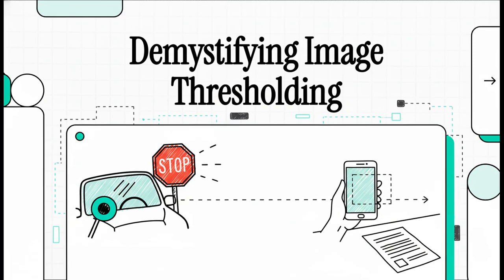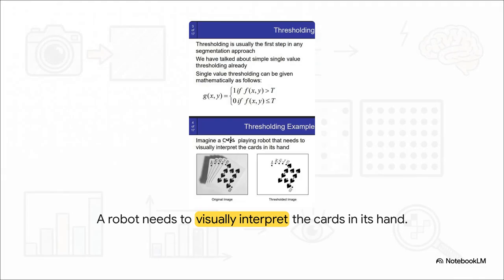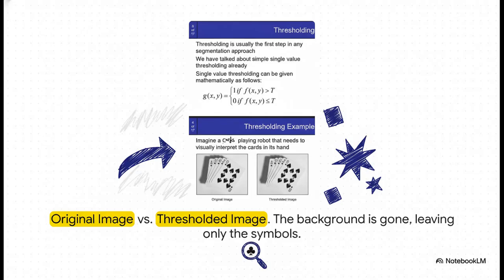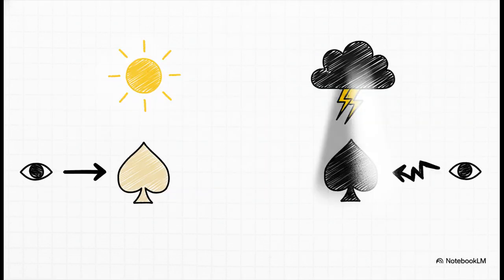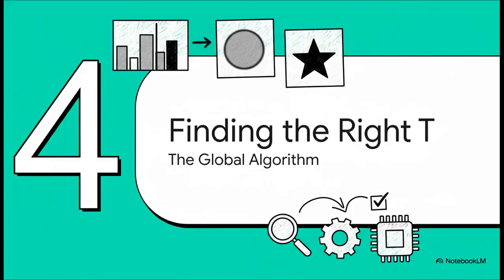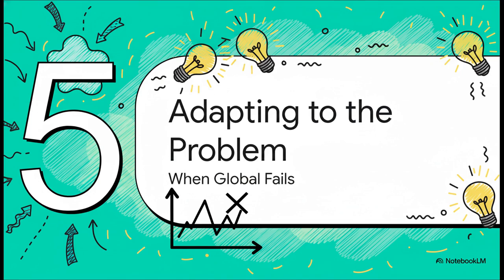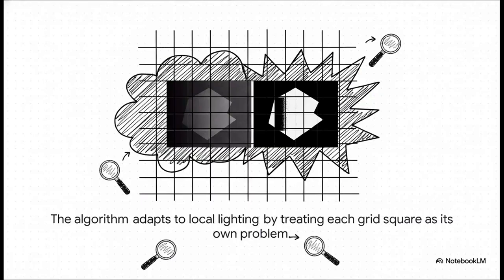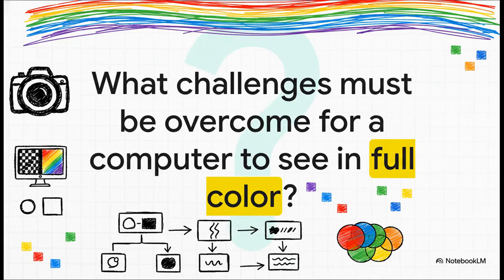Segmentation part 2 || Image processing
Originated from a lecture by Dr/Ahmed Yousry